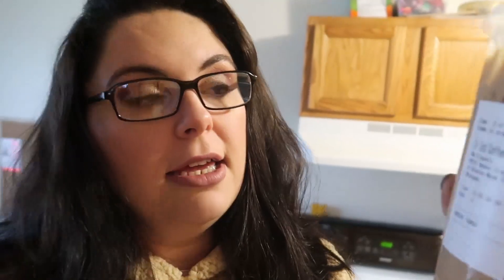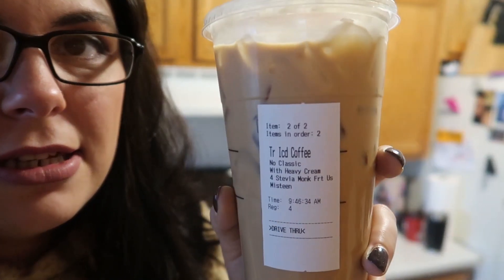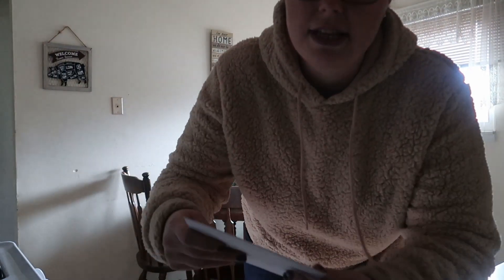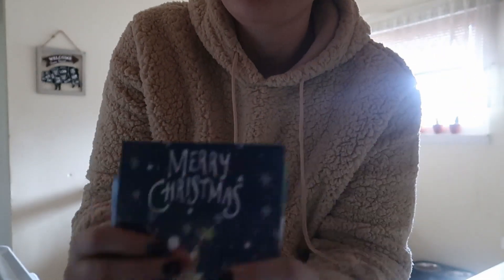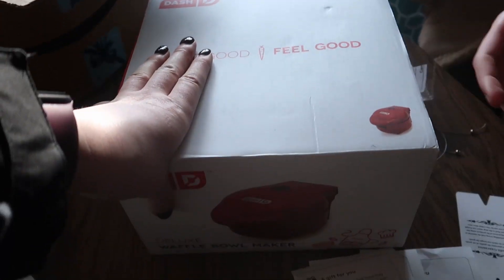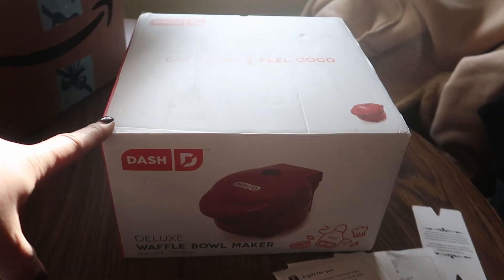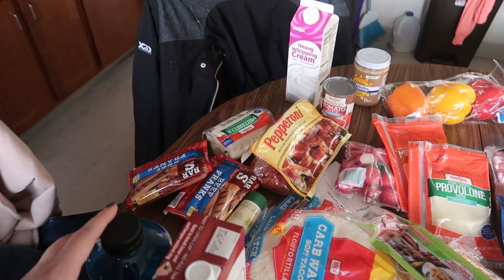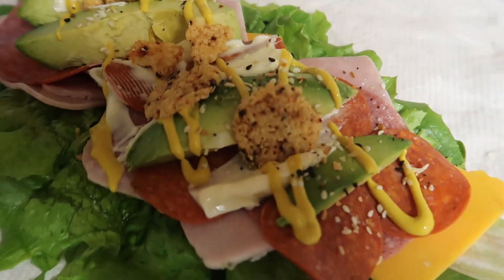All the things! | Keto Grocery Haul | Keto Unwich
Vlog | What I Eat In A Day On Keto!

Today I mashed up my entire weekend. Enjoy!

Amazon Store

Built Bars!
Lollis Cookie Clusters
Physicians choice
Fresh Jax Seasonings
Bones Coffee
$5 off your first purchase!
Sashka Co. Jewelry
Beautiful handmade jewelry
Omega Power Creamer
5 Free Grove Collaborative Gifts with your order!

 ッ AMAZON LINKS TO THINGS I USE

Hip Hop Christmas by Twin Musicom twinmusicom.org